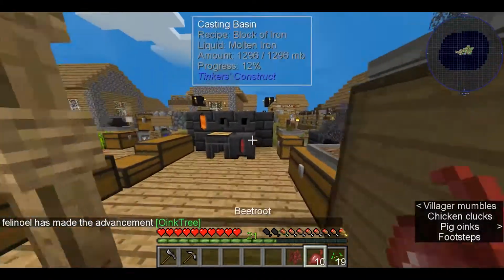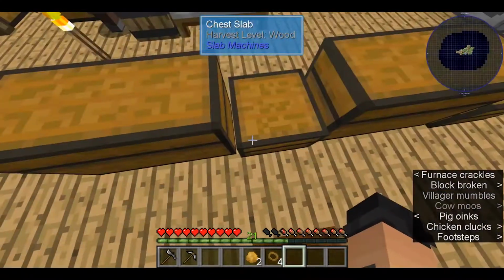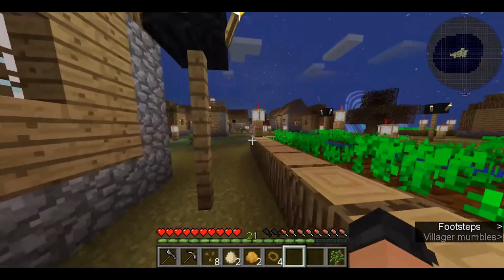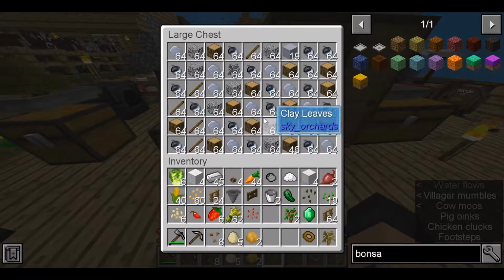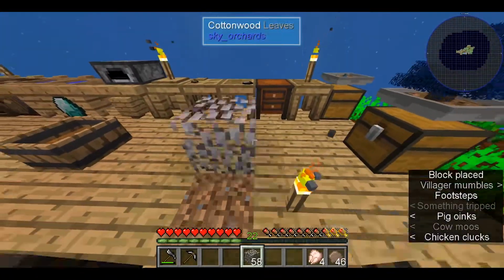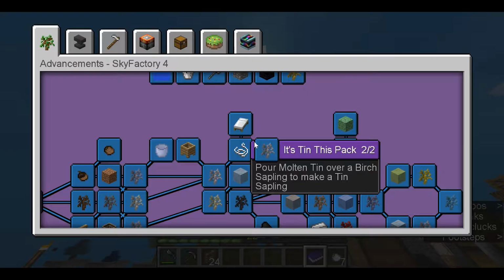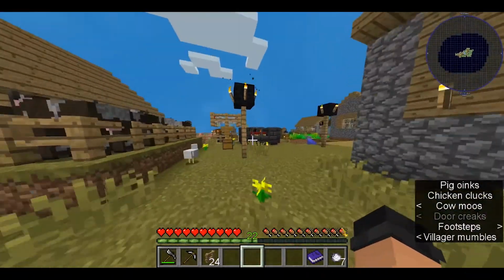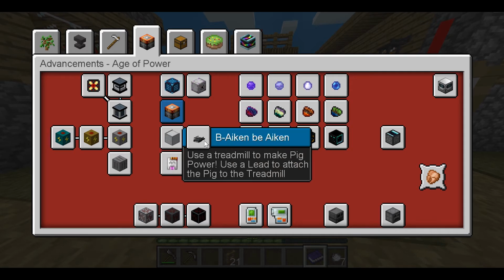ƒel Plays: Minecraft! Sky Factory 4! Episode 14